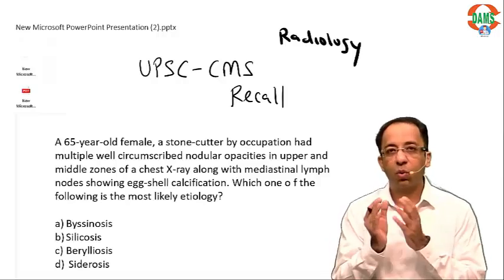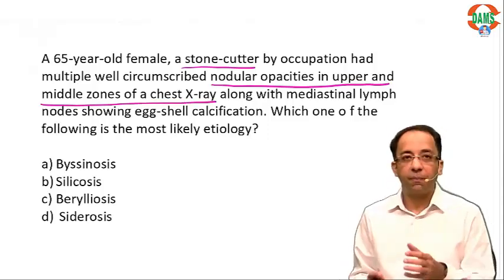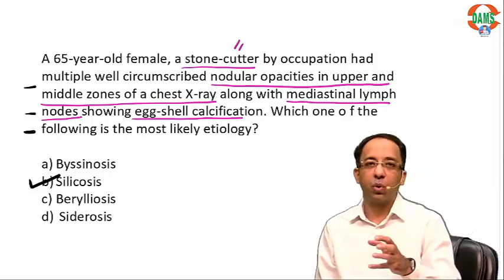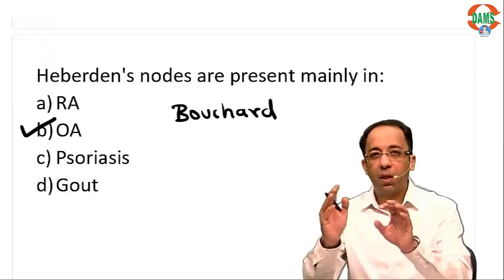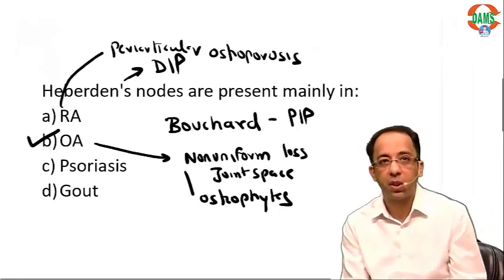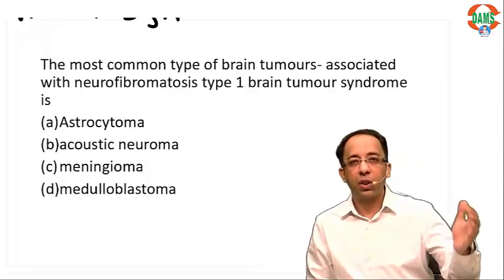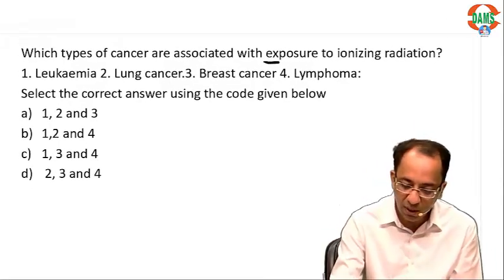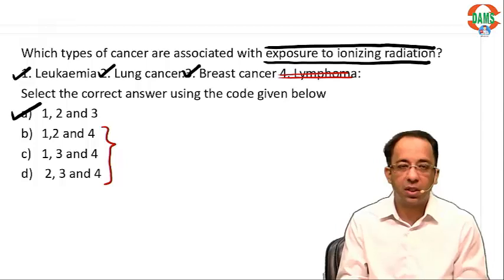Radiology Questions from UPSC CMS 2024